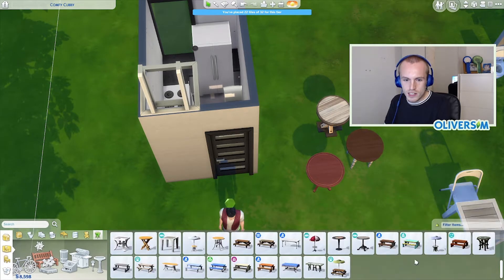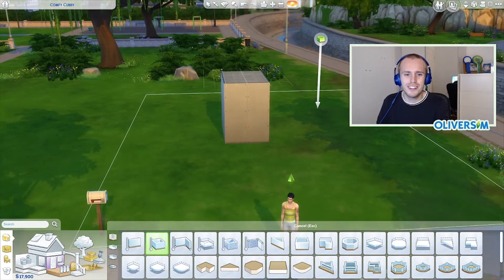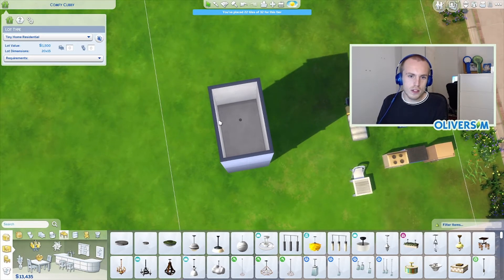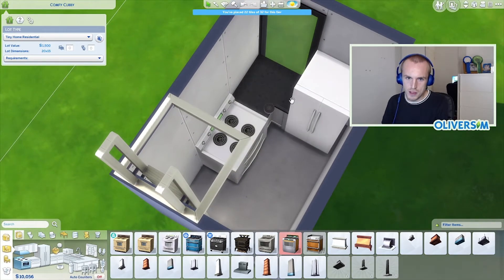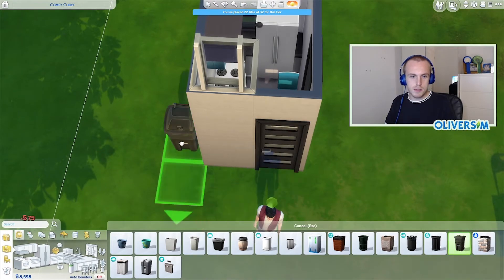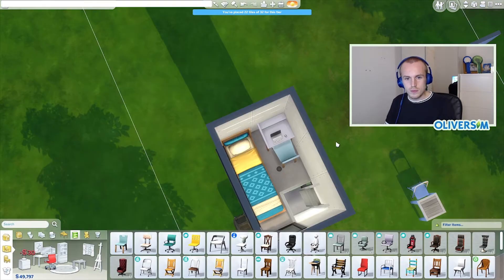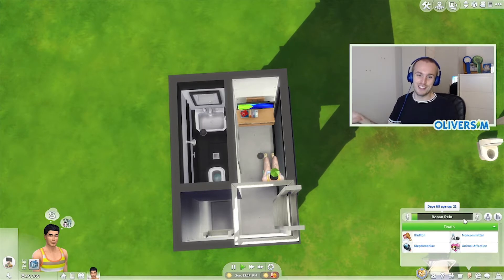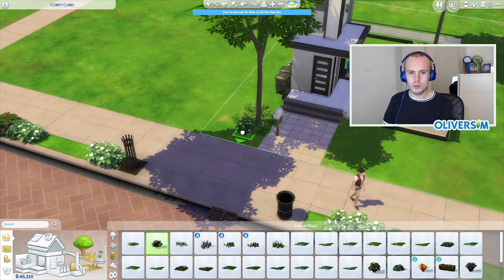3x2 Thin House Sims 4 Build Challenge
3x3 build challenge? Never heard of her, it's all about the 3x2 build challenge. Is it possible to make a house this small functional? Of course I'm using multiple levels (I'm not a masochist) so maybe it's a thin house challenge. It's a modern build that sleeps one sim. (Spoiler alert) turns out it's impossible to make a house this tall look nice because it's so flat. I hope you enjoy this Sims 4 Tiny Living Build Challenge.

No real shade to Pixelade,, you can follow Matt on Twitter and YouTube @Pixelade

If you want to download this build my gallery ID is - oliversim